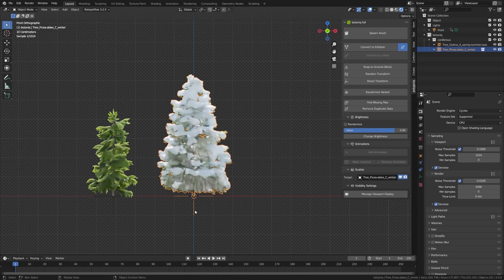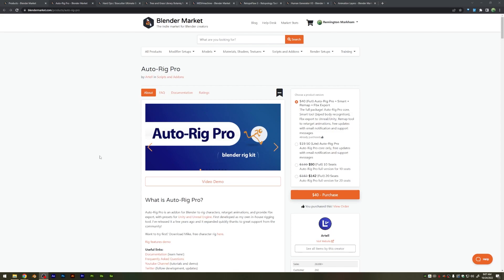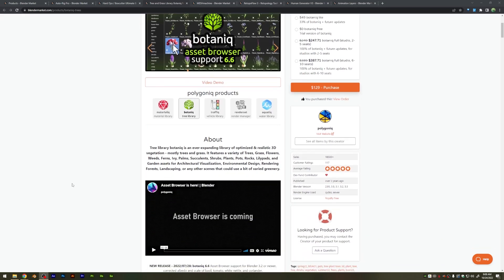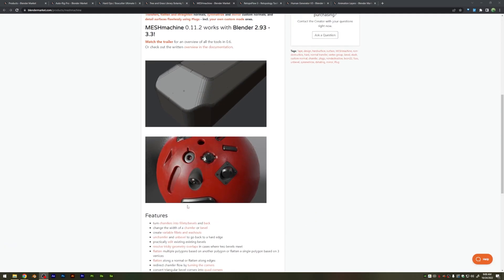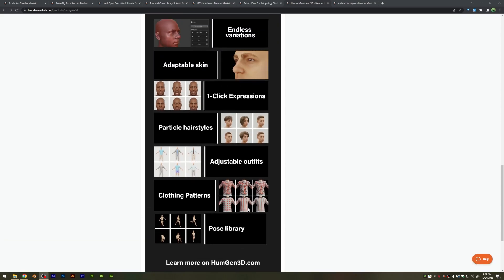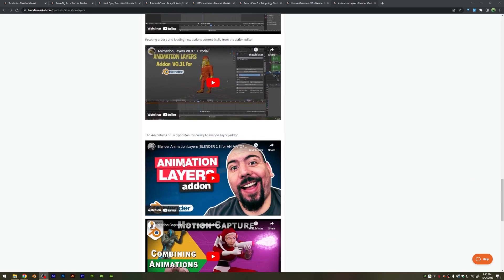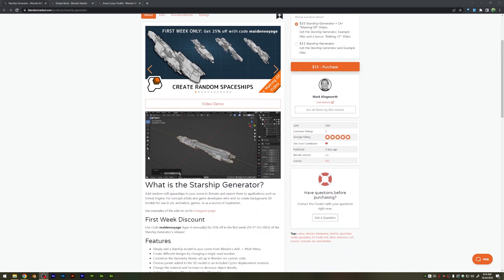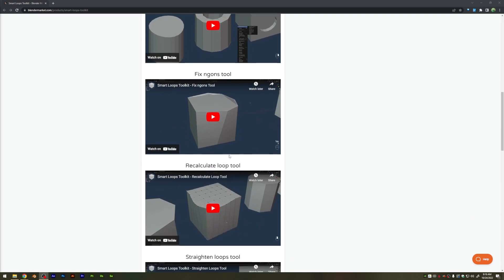Blender Market Flash Sale: Best Add Ons to buy RIGHT NOW!